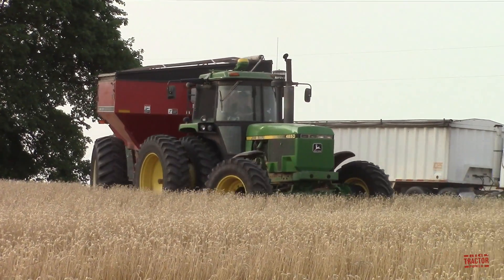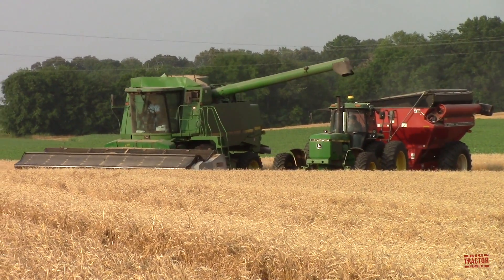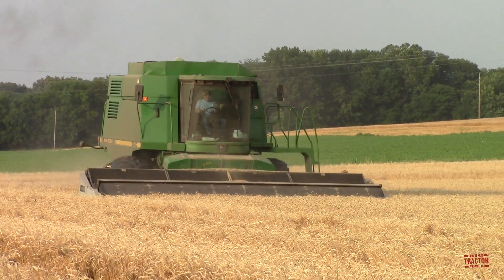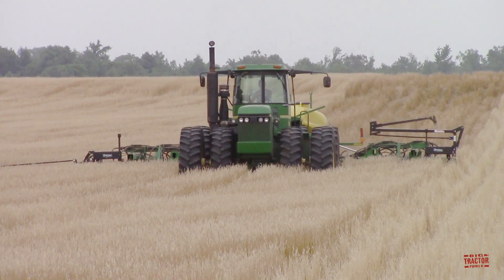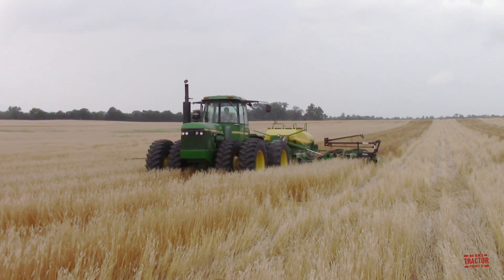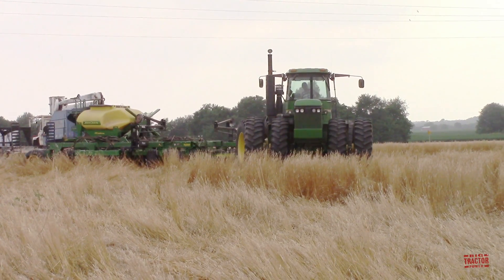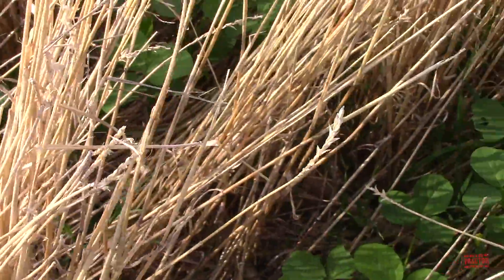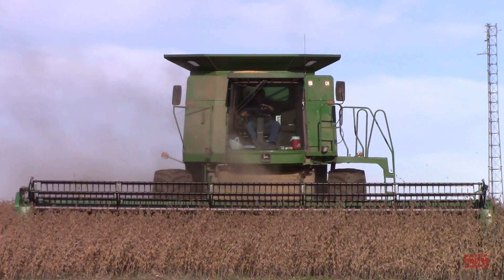John Deere 9600 Combine Harvesting Wheat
In this video viewers spend time out in the field with a John Deere 9600 Maximizer combine harvesting wheat with an AGCO Gleaner 6000 stripper head.  Viewers will learn about this combines specifications, price tag when it was new and see it unloading grain with a John Deere 4650 tractor.  The video also features a John Deere 8650 4wd and 1990 CCS drill seeding a second crop of soybeans behind the combine